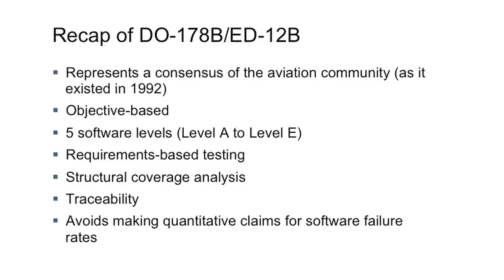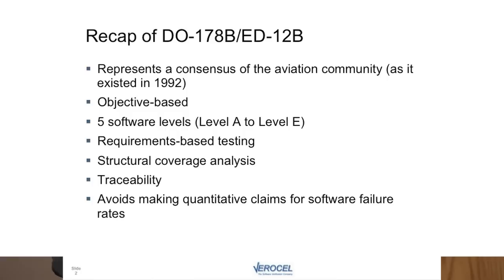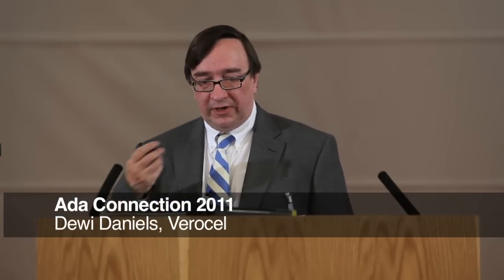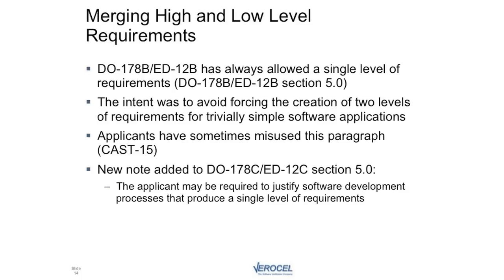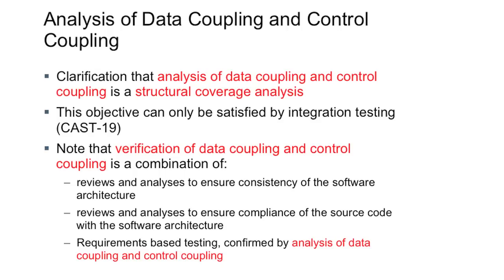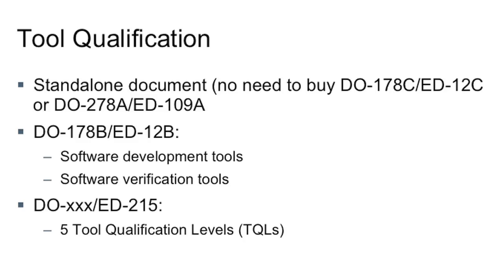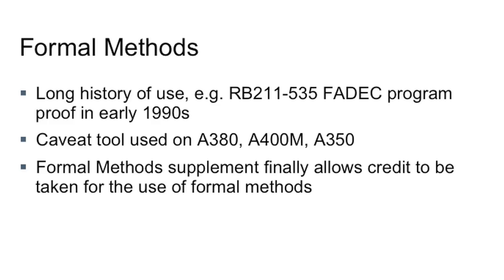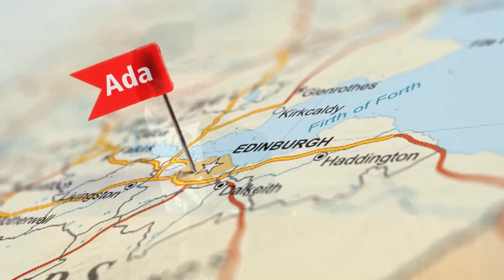An Overview of DO-178C/ED-12C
Ada Connection 2011 - Dewi Daniels, Verocel

A series of talks from the Ada Connection 2011 conference in Endinburgh, Scotland. The Ada Connection, which combines the 16th International Conference on Reliable Software Technologies -- Ada-Europe 2011 -- with Ada Conference UK 2011, sees a union of two Ada events that have both been very successful in their own right. The Ada-Europe series of conferences has become established as an international forum for providers, practitioners and researchers in all aspects of reliable software technologies.